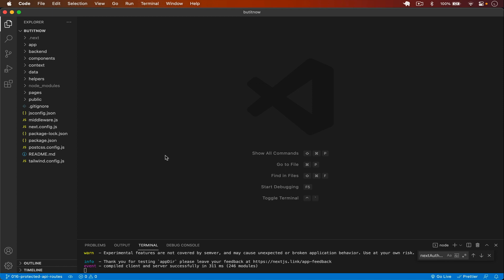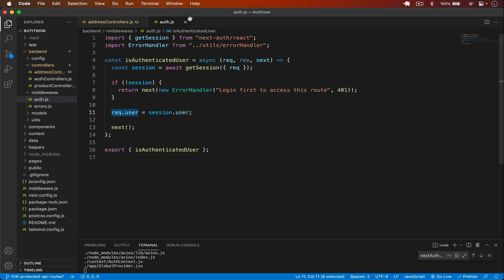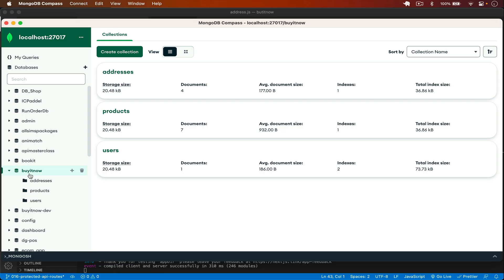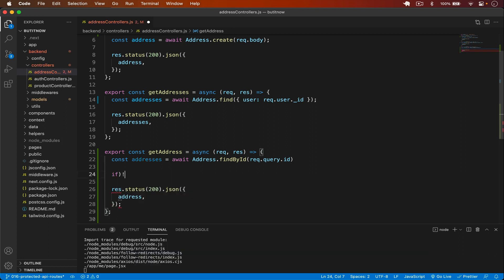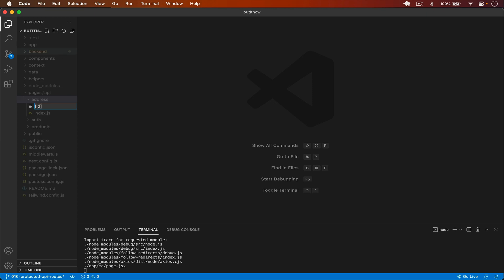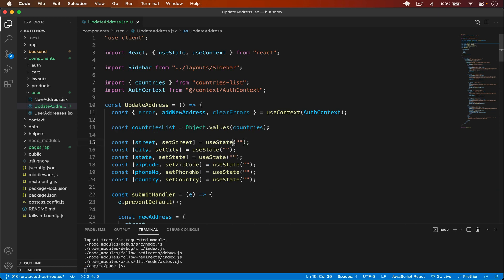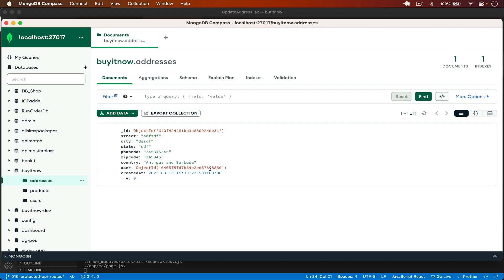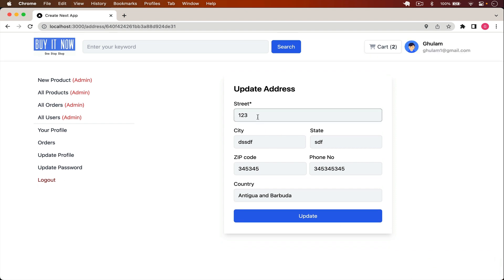Next.js 13 Full Stack E-commerce App #16 | Update & Delete Address, Current User Addresses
In this video, we continue to build our full-stack e-commerce application using Next.js 13. We focus on adding the functionality to update and delete user addresses.

First, we walk through the steps to update an existing address in our database. We demonstrate how to create a form that pre-populates with the existing address information and allows users to make changes. We then show how to update the address in our database using API routes.

Next, we move on to deleting user addresses. We explain how to create a button that allows users to delete an address and walk through the steps to remove the address from our database using API routes.

Throughout the video, we provide clear explanations and demonstrations of the code, making it easy for viewers to follow along and implement these features in their own projects.

If you're interested in building a full-stack e-commerce application with Next.js, or if you're looking to improve your coding skills, this video is a must-watch. Join us as we take another step toward creating a fully functional e-commerce platform!